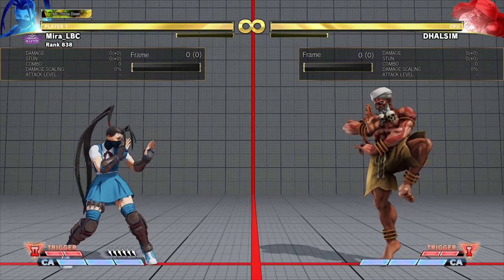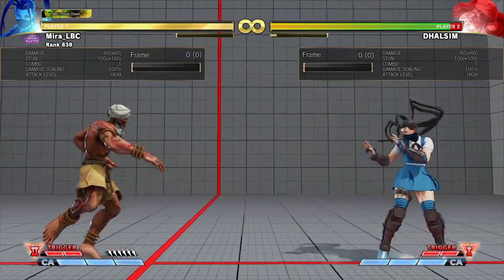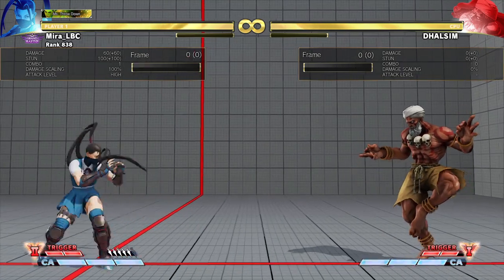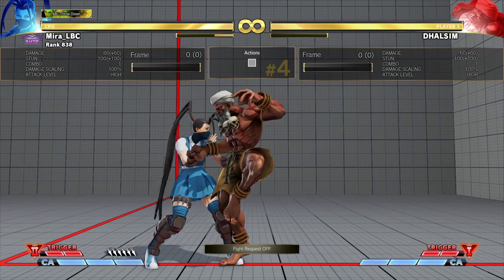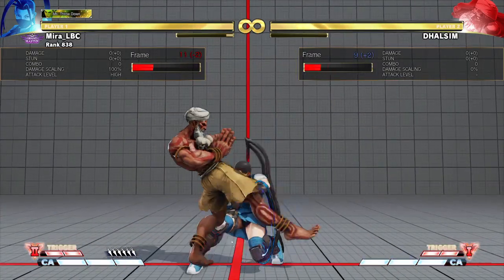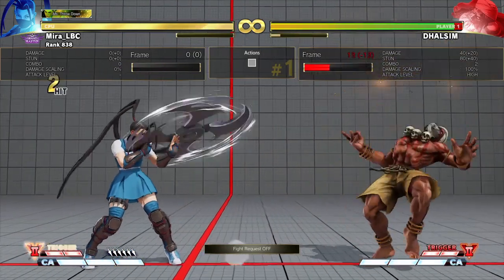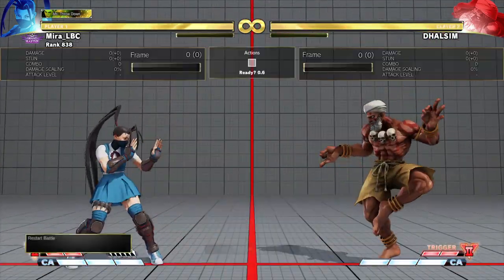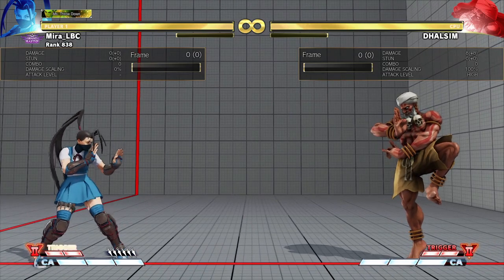Mira explains the Ibuki/Dhalsim matchup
Mira breaks down Ibuki / Dhalsim